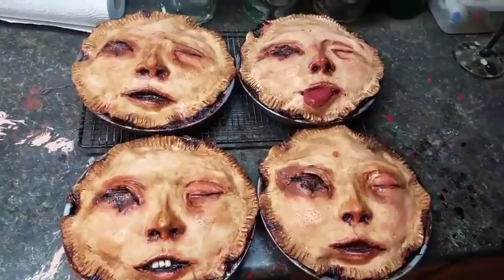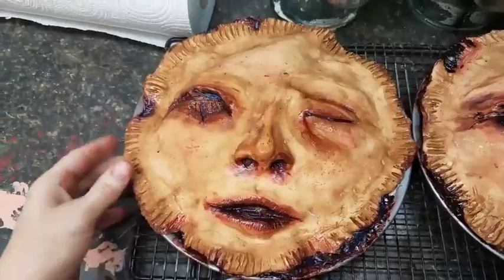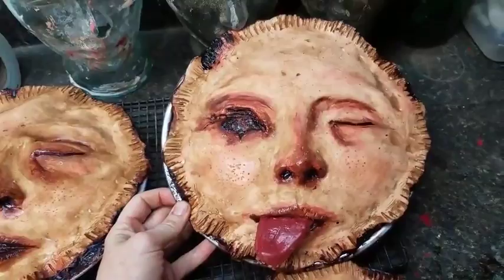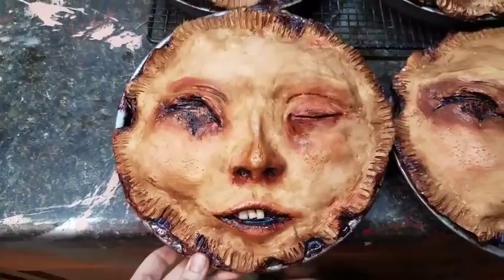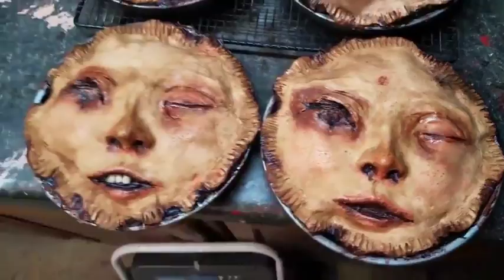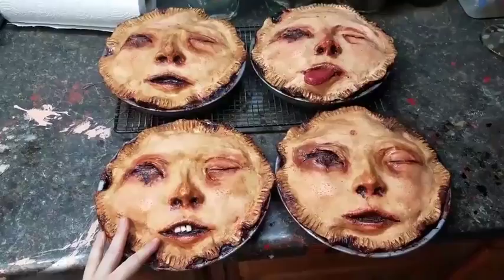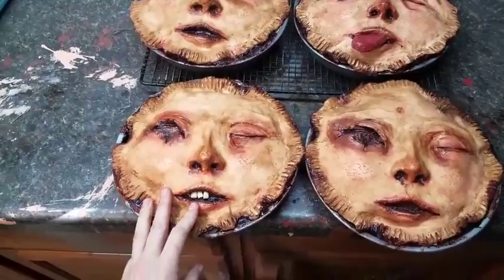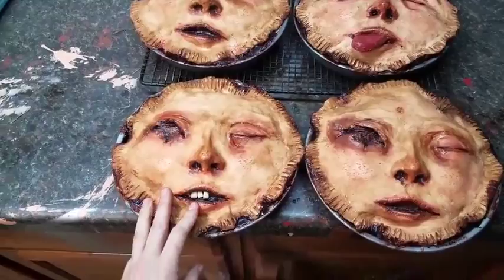Artist Sculpts Creepy Looking Pies With Human Faces - 997897